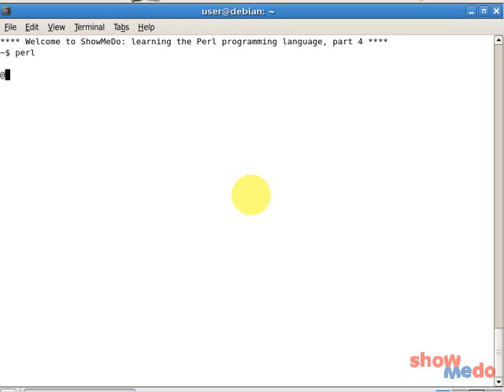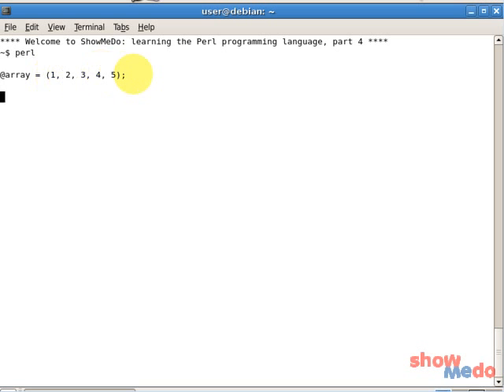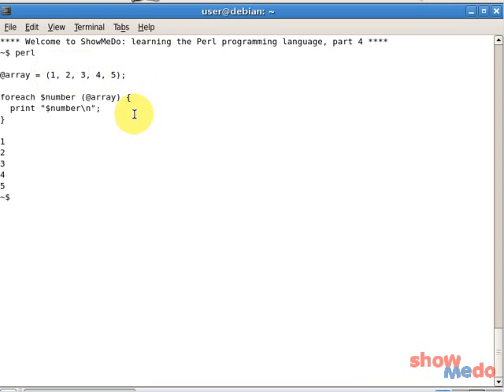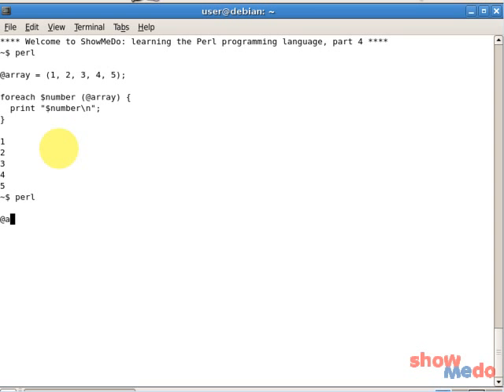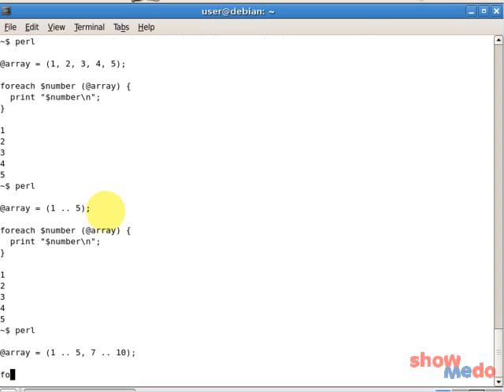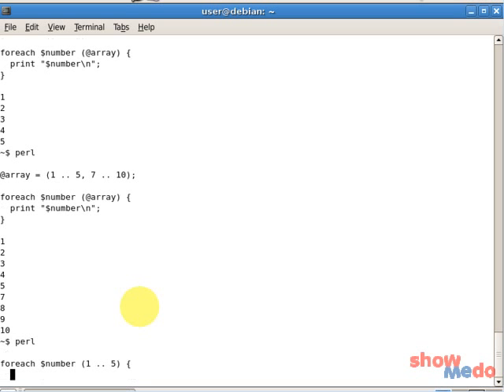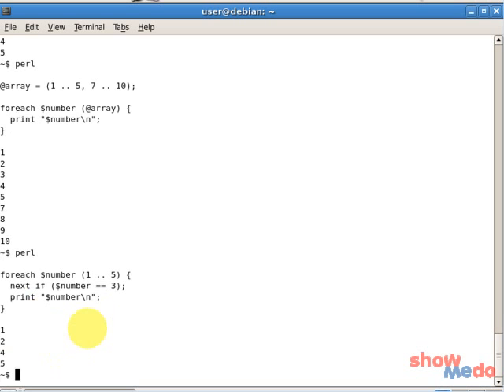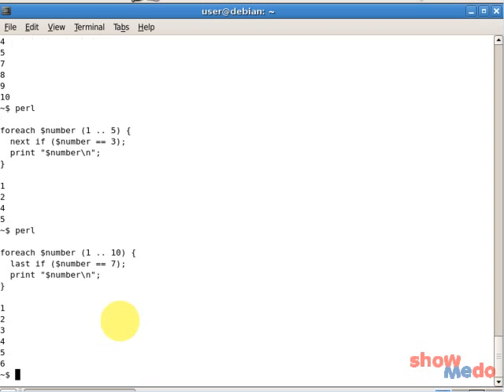Introduction to Perl: Arrays and Loops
This fourth video covers arrays, ranges, the foreach loop statement and the scope of variables.